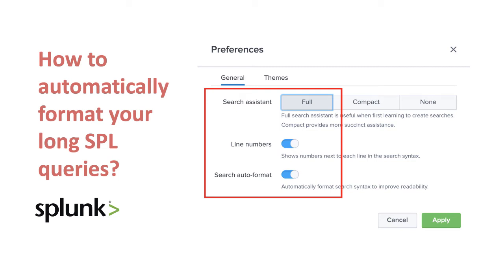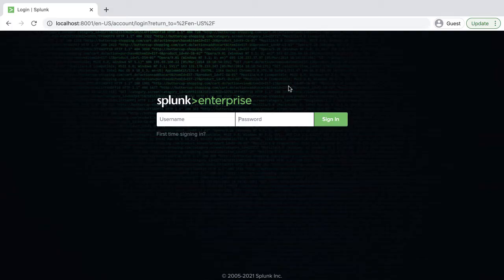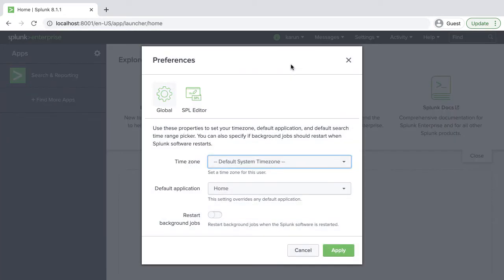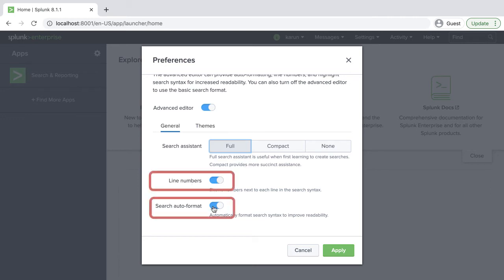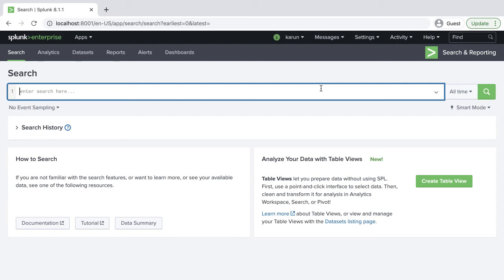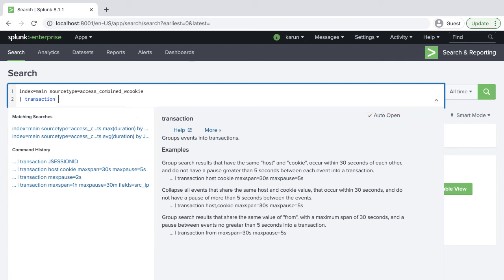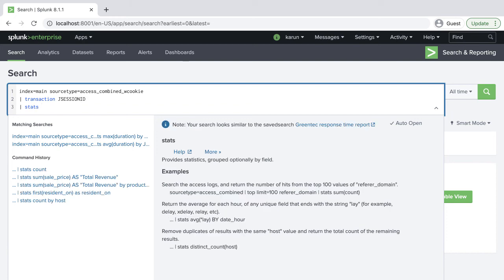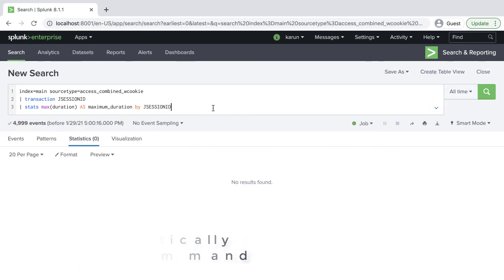How to Automatically Format Your SPL Queries?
I walk you through a couple of killer custom settings that will make your SPL queries look elegant and easy to read & write.